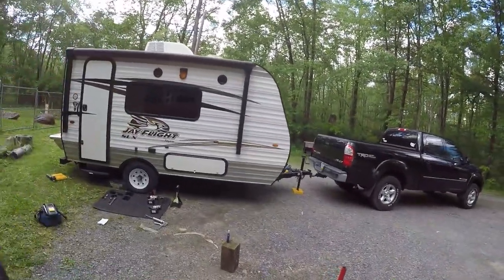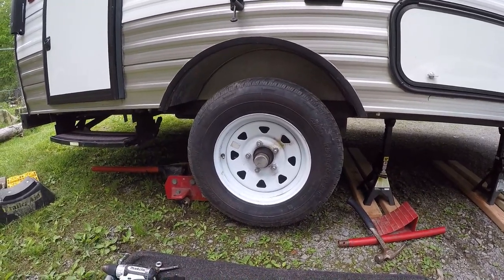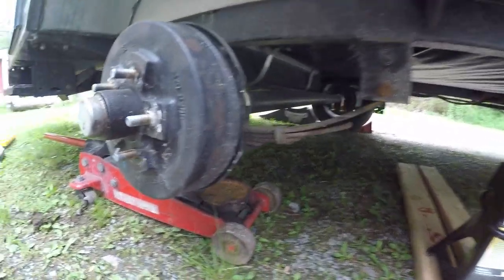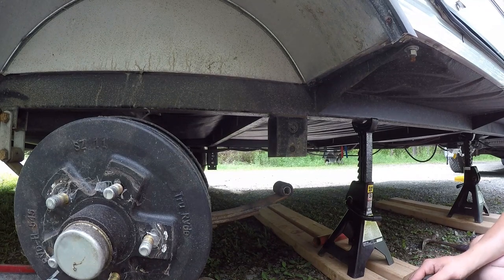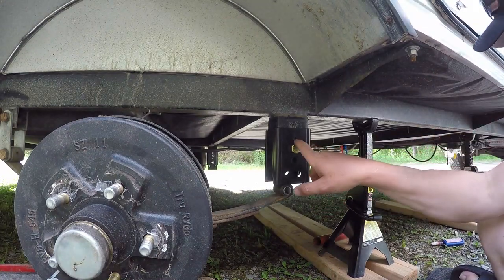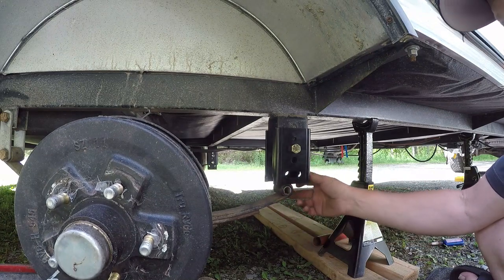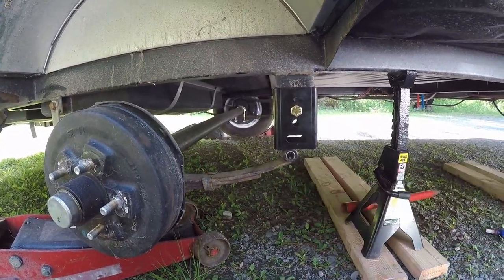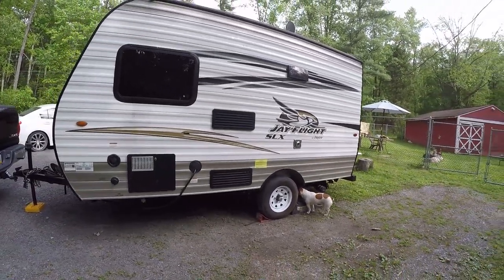Installing a correct track alignment/lift kit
In this video I install a Correct Track alignment system on our 2017 Jayco Jayflight SLX 145rb. This is a bolt on kit no welding or axle flip. Easy to install with basic tools and mechanical knowledge. Please leave questions In the comments section below and I"ll be sure to answer them.